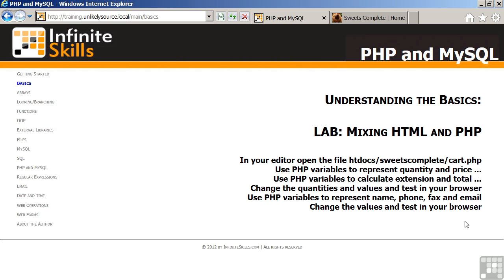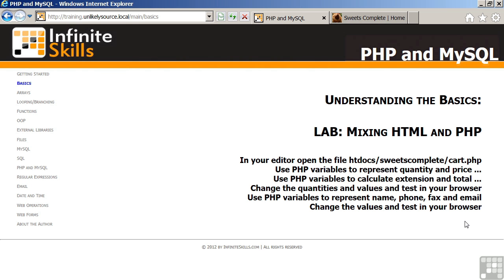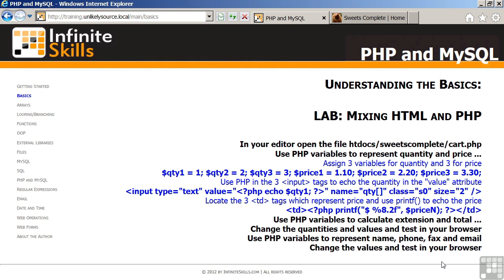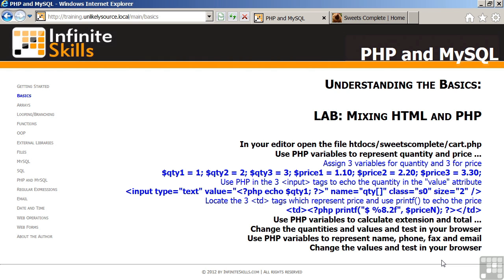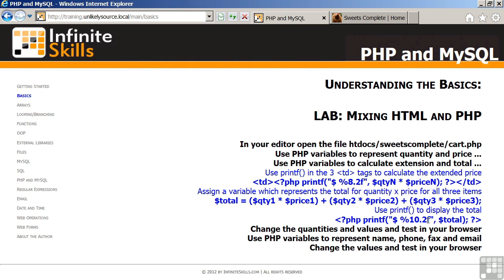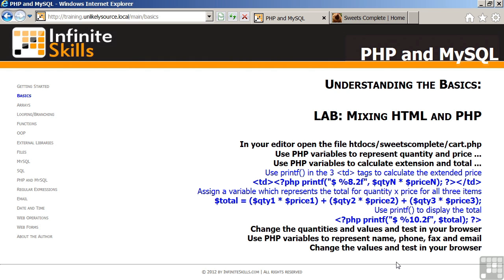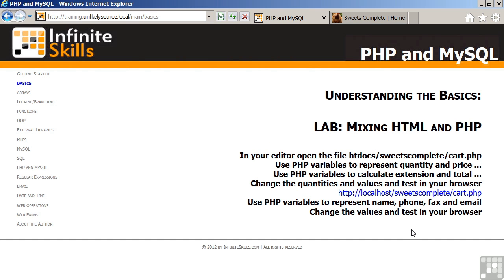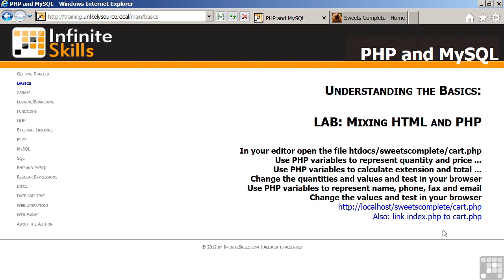10 Lab Mixing HTML And PHP